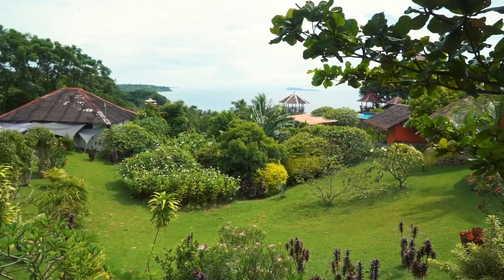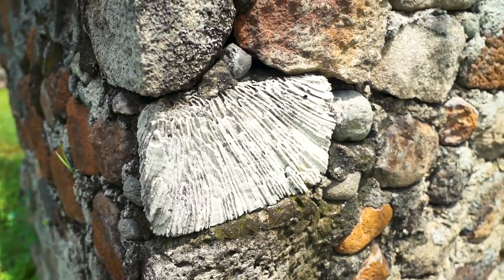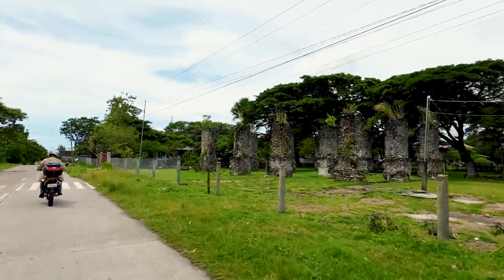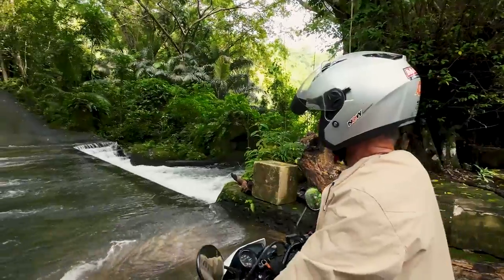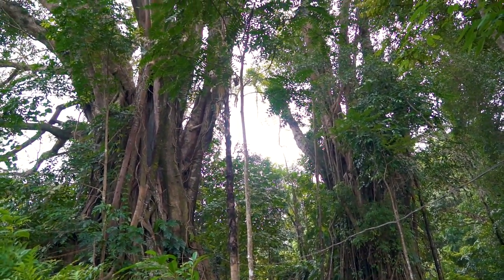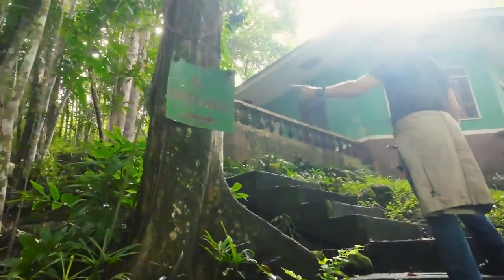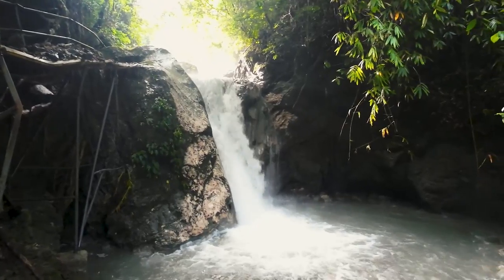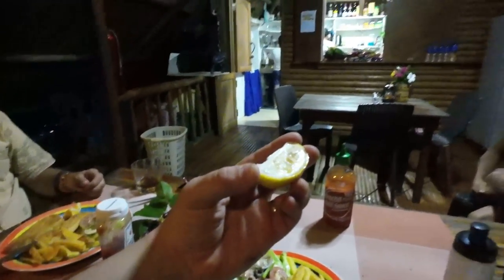PHILIPPINES FRESHWATER LOBSTERS! Majestic Lake Balanan (Siaton, Negros Oriental)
LAKE BALANAN IS MAJESTIC.

And this highland body of water in Siaton, Negros Oriental, has "olang" - what they call freshwater lobsters!

They are a lot like crawfish, but delicious all the same!

Then my camera broke.

Daot gani.

Where I stayed: Grandview Cottages Resort

FIVE THIRSTY MERCHANDISE AVAILABLE WORLDWIDE!

INTERNATIONAL MONEY TRANSFER - I use Wise (formerly TransferWise). It is the simplest, cheapest (most of the time!) and even gives you a digital bank account, and in some countries a debit card!